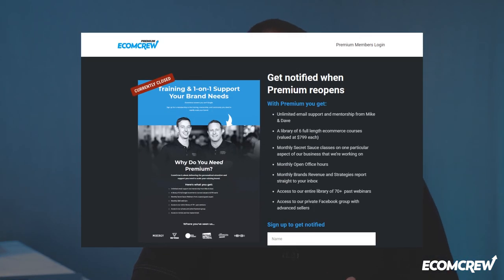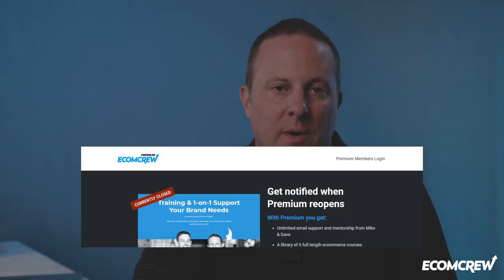The 10 Most Common Questions We See in Ecomcrew Premium ANSWERED!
We've been running Ecomcrew Premium for a whopping 5 years. In Ecomcrew Premium, members get access to Mike and Dave personally where they can ask any ecommerce related question, free of charge.

In this video, I'll be answering the 10 most common questions that we've come across in all our years running Ecomcrew Premium, and hopefully get you to become a better seller.

Timestamps:
- 0:00 Intro
- 0:31 What is Amazon Arbitrage?
- 1:38 Why Should I Work With Influencers, and How?
- 2:53 What is the Amazon NARF Program?
- 3:53 What is Amazon Global Logistics, and How to Enroll?
- 5:13 How do you hire someone in the Philippines?
- 7:08 How do you protect yourself from Listing Hijackers?
- 8:41 What type of URL should you use when a friend wants to buy your product?
- 9:28 When should you open a second Amazon account?
- 11:02 When should you make product variations?
- 12:21 Should your content live in your ecommerce website?

🇨🇦 NARF Program Sign Up (You must be logged into Seller Central)
🔒 Amazon Brand Registry
👓 Amazon Transparency
0️⃣ Amazon Project Zero
🔐 Amazon Brand Gating